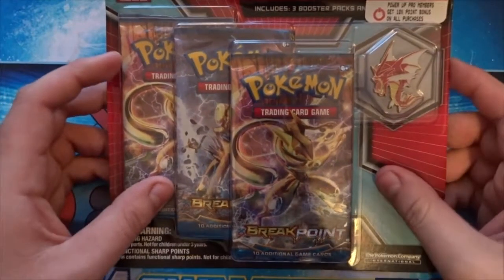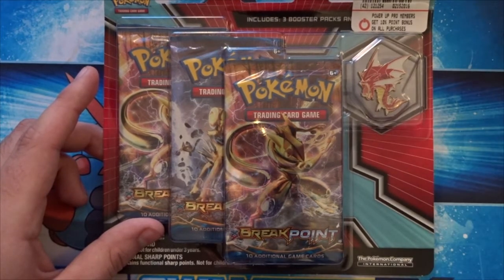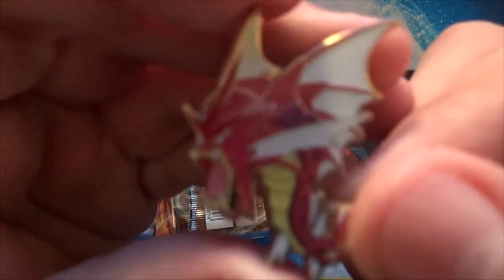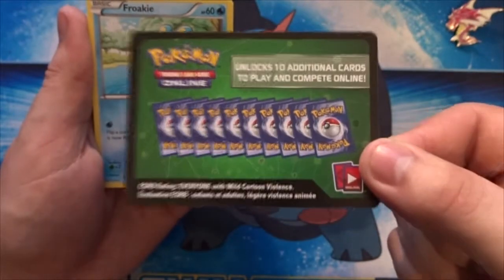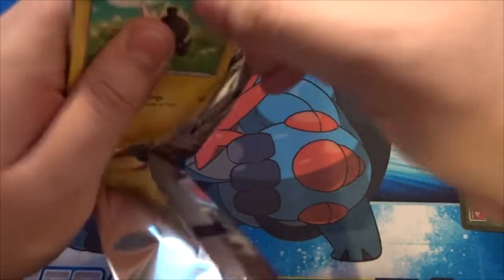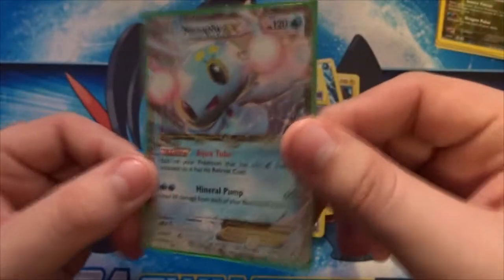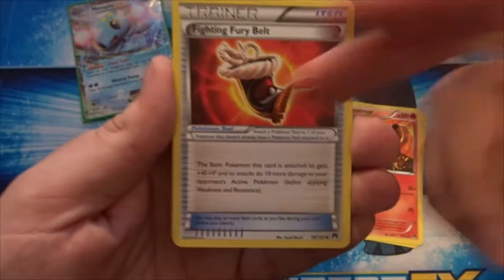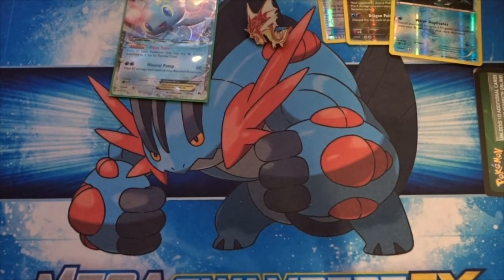Pokemon TCG Mega Gryarados Pin Blister Pack Opening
If you want a chance to win the codes in the video(EXCLUDING TIN OR BOX CODES) all you have to do is be a subscriber to my channel and comment on the video so I can randomly draw people to win a code, It will only last until the NEXT TCG opening video goes up then I'll be sending the codes to the winners via YouTube message, so remember to check your YouTube messages cause you might have a code waiting.